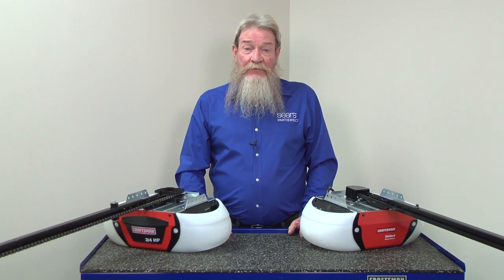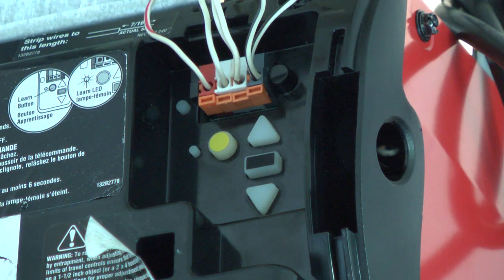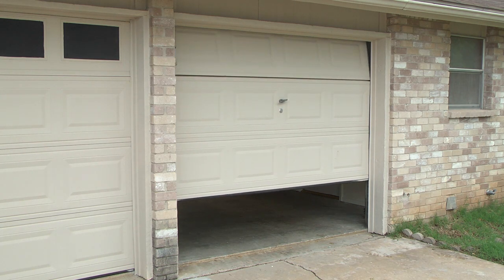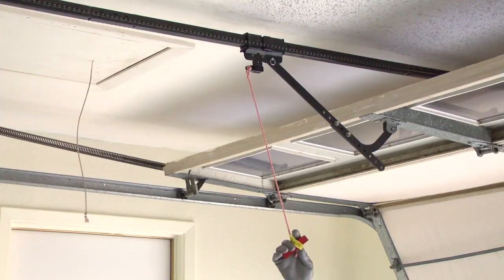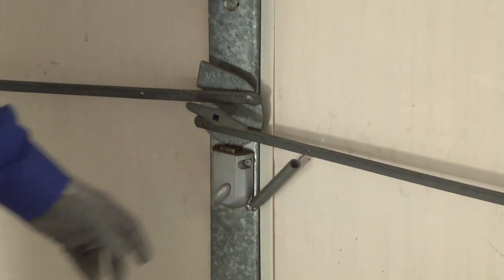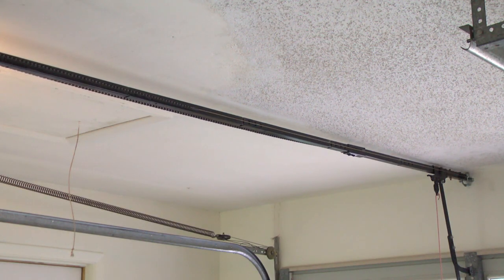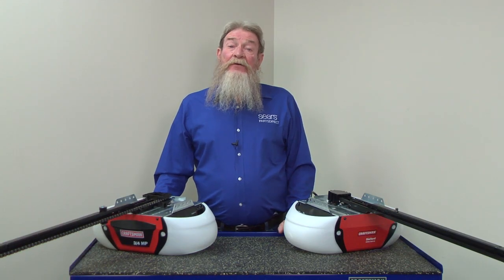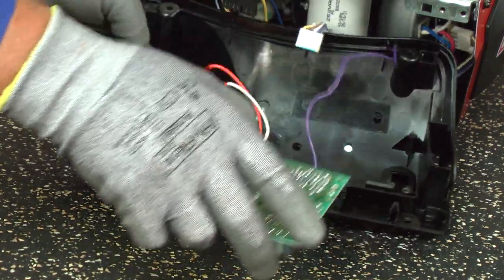How to Fix a Garage Door Opener that Won't Move the Door: Motor and Travel Troubleshooting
This diy video shows how to diagnose and repair a garage door opener that won't move the door because of motor and travel problems.

This video from Sears PartsDirect shows how to troubleshoot motor and travel problems with your garage door opener. On the type of motor unit that has a single LED light, the light will flash 5 times to indicate one of these problems: garage door travel is obstructed, garage door opener trolley is obstructed, motor is overheated, motor RPM sensor is defective. On the type with up and down arrows, the up arrow blinks once and the down arrow blinks 5 times to indicate the same set of problems.

1. Let the unit cool
If you've just used your garage door opener several times, allow the motor to cool for 30 minutes. If the garage door opener works after a half hour, it’s likely the motor overheated from repeated use.

2. Reset the logic board
If you haven't used the door recently, or your door still won't open 30 minutes later, unplug the garage door opener for 1 minute to reset the logic board. Then, restore power and try opening the door again. Resetting the logic board may fix your problem.

3. Check the track and door latch
Pull the emergency release rope to disconnect the garage door from the trolley. Open and close the garage door manually. If the door doesn’t move at all or sticks in some areas, check for a bent door track.

Also, make sure the door latch retracts fully. If the latch gets locked accidentally or it isn’t fully retracted, the door won’t move.

4. Check the rails and trollies
If the door travels easily on the tracks, a bent or damaged garage door opener rail could be blocking trolley travel. Check the rail for damage and replace any damaged parts.

If you see no apparent rail damage, check the inner trolley travel along the rail. Activate the garage door opener to move the inner trolley along the rail in one direction and then activate it again to check the opposite direction. If the inner trolley stops along the rail and you find damage, repair it, or replace the rail. Also, take a look at the inner trolley and replace it if you find any damage.

5. Repair the RPM sensor
If the inner trolley only moves 6 to 8 inches and you don't find any rail damage, replace the motor RPM sensor because it isn't detecting motor speed.

6. Repair the logic board
If the indicator light flashes 6 times, the motor unit detects an internal motor circuit failure. Replace the logic board because the motor rarely fails.

The video includes these parts and tools. Look up your model to make sure you get the right parts for your garage door opener.